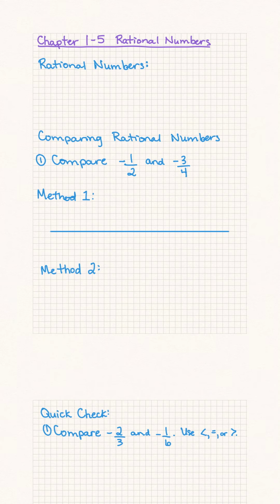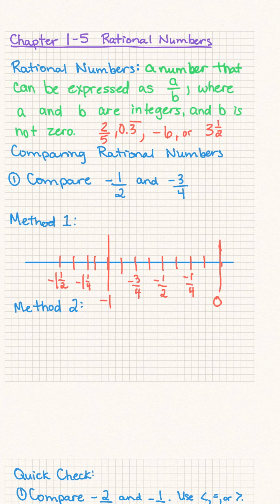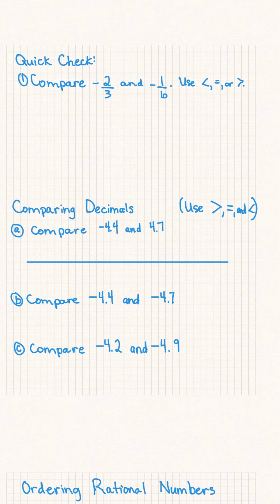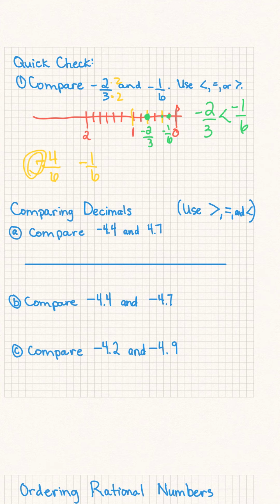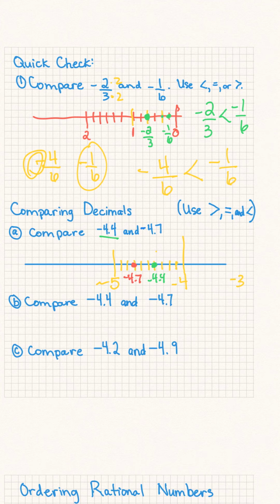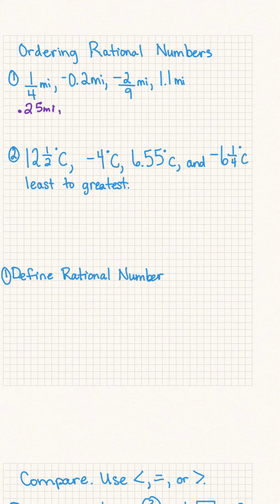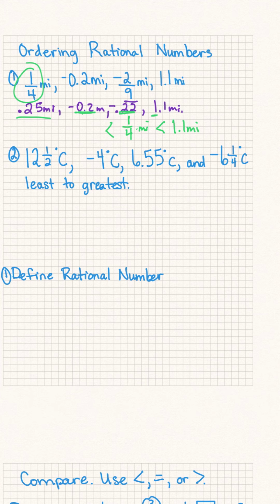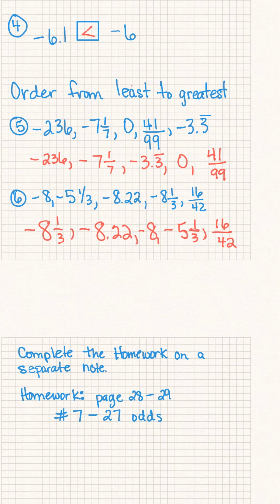Pre Alg A Ch 1-5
PreAlg A
Course 2 book
Ch 1-5